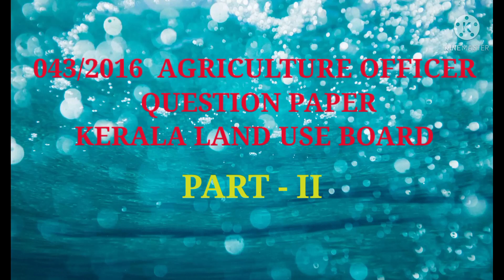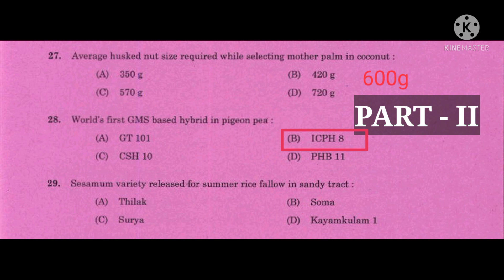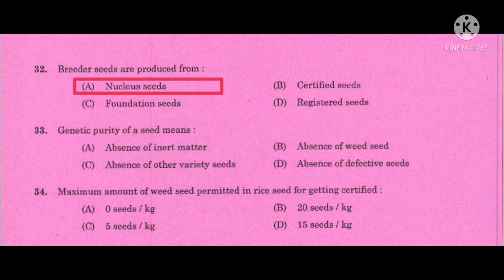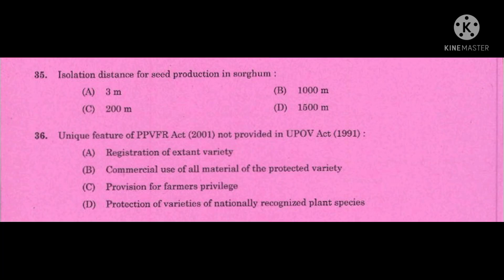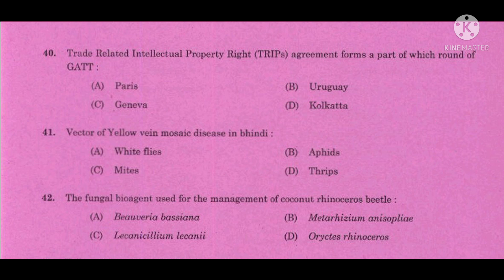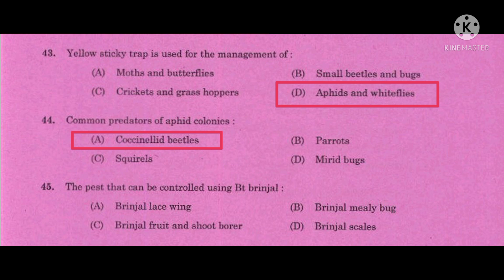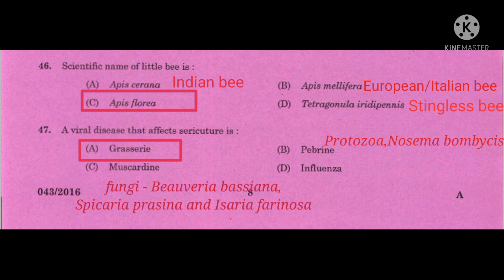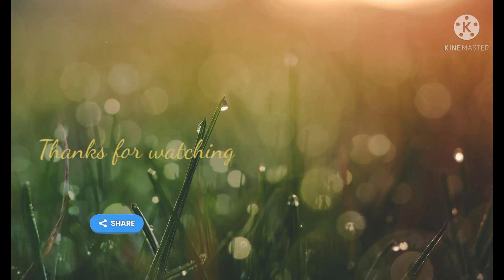043/2016 AGRICULTURAL OFFICER PYQ solved/KERALA LAND USE BOARD /KERALA PSC (PART- II)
043/2016 AGRICULTURAL
OFFICER QUESTION PAPER SOLVED/ KERALA LAND USE BOARD/KERALA PSC (PART- II)